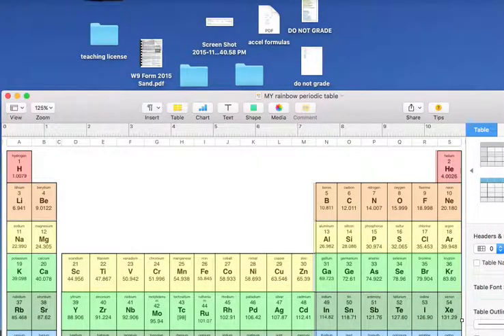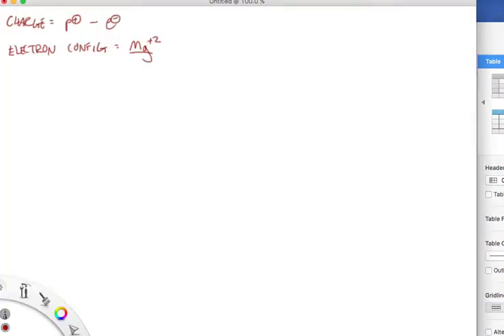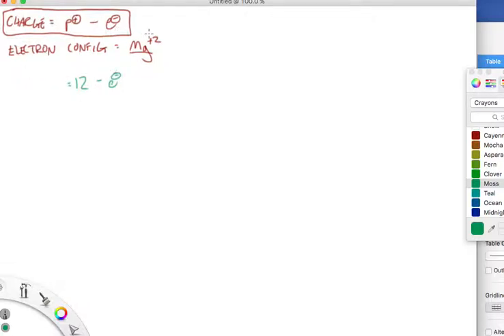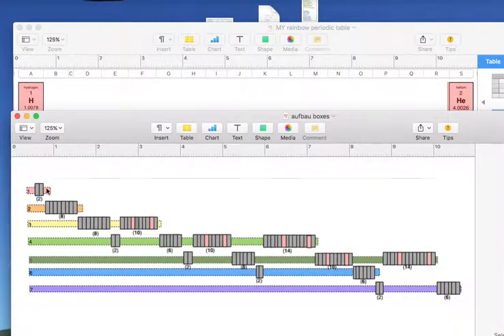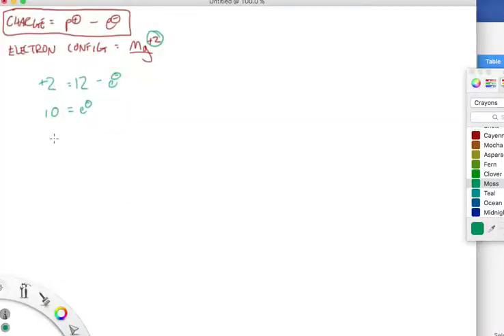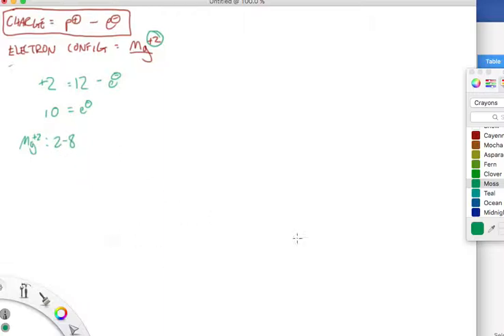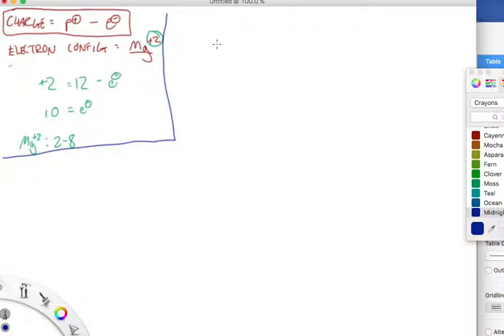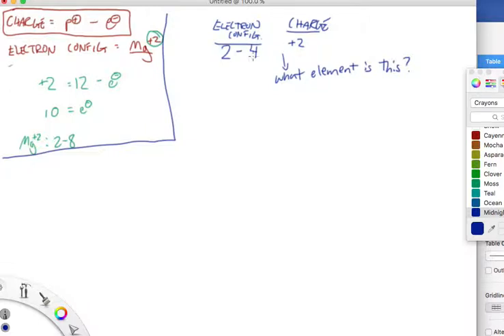electron configurations charged elements